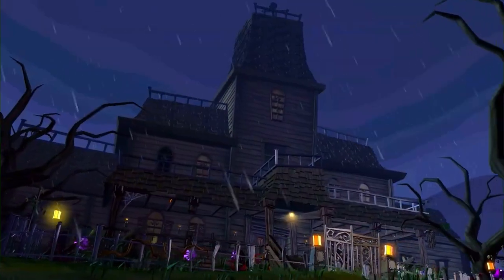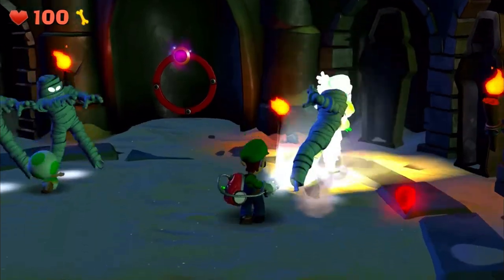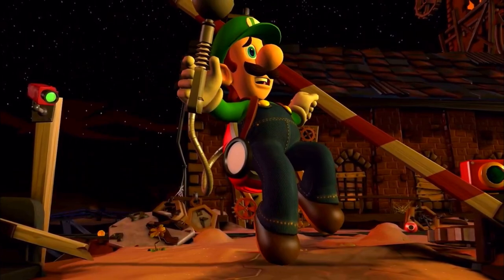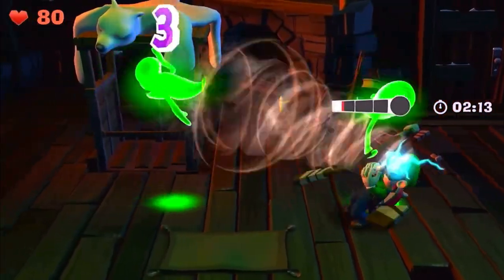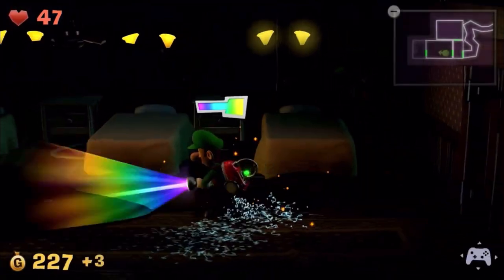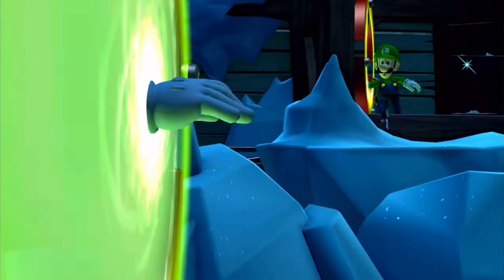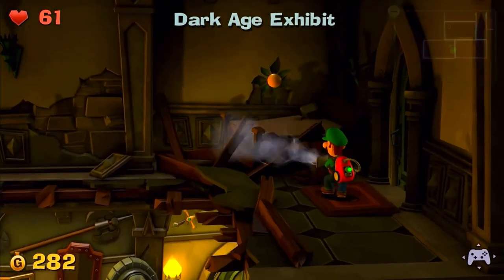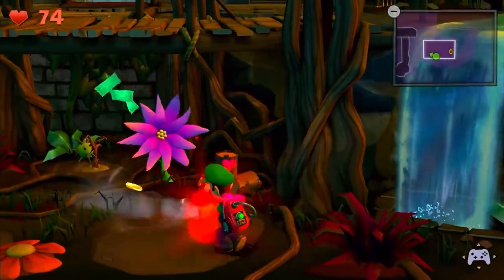Luigi's Mansion 2 HD | BB8's House Reviews Remix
In this video, I review Luigi's Mansion 2 HD

[TIMESTAMPS]
0:00 ➤ Intro
1:11 ➤ Gameplay
4:01 ➤ Graphics
5:55 ➤ Characters
9:56 ➤ Story
11:41 ➤ Changes From The Original
13:27 ➤ Verdict
14:27 ➤ Final Score (8/10)
15:08 ➤ Outro

Hey There YouTube Lovers, My Name Is BB8, I'm a 20 year old Youtuber From the UK, We Are A Game Loving Channel Now Ranging From Nintendo Switch, Xbox, & PlayStation So BB8's House Should Have Something For Every Gamer (VR, PC, & Mobile Gaming Will Come At A Later Date) . The Reason I Started Doing YouTube at The Age of 11 is Because I Always Wanted To Start A YouTube Channel Growing Up & After I Got Inspiration In My Early Days Of YouTube To Do Videos Like Minecraft & Skits From Youtubers Like Stampylonghead or DanTDM who I watched at the time & Over The Years Since 2015 Right Up Until the present my content has been changing & I am still Love doing YouTube to this Date.

Xbox Gamertag: DVAMEKA04
X (Formerly Twitter): @Its_BB8s_House
⚠️IMPORTANT REQUEST⚠️
DO NOT ASK ME TO JOIN TIK TOK